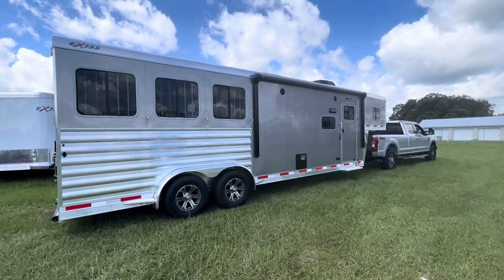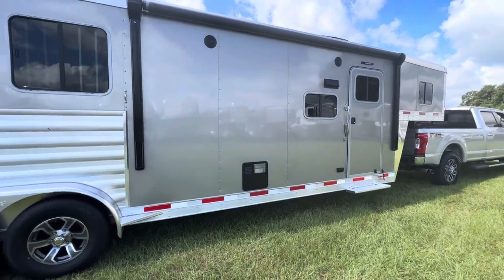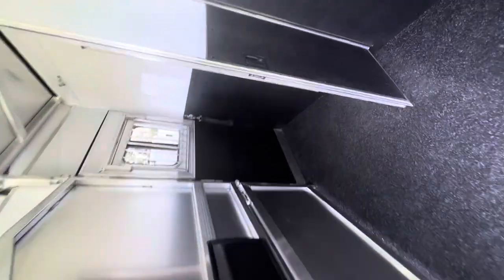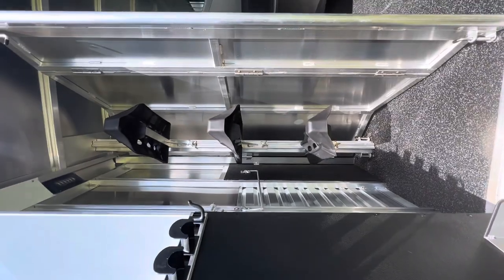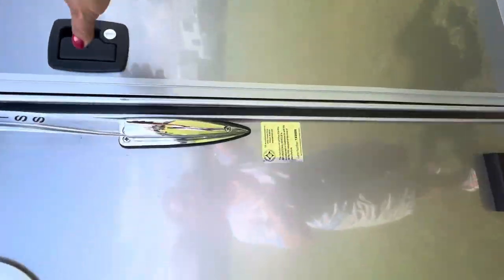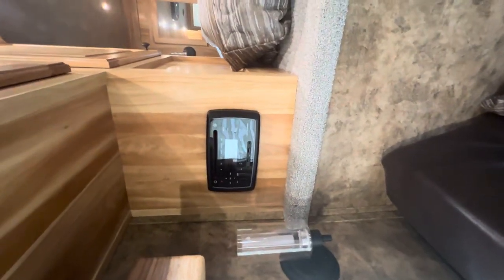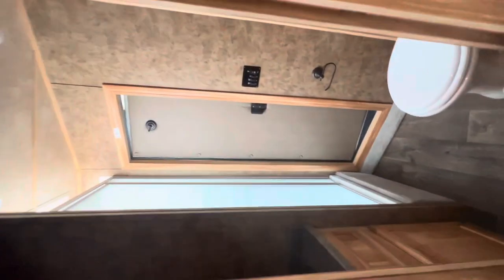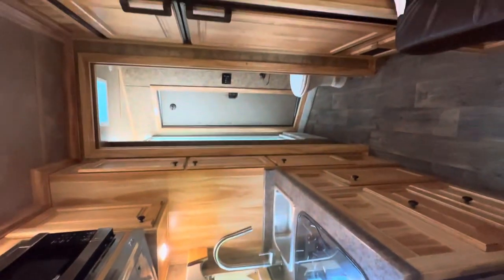Exiss 7310 Living Quarters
This Exiss Escape models are a great smaller option with all the same qualities of the larger models.
This trailer is a 3 Horse with a 10.5’ short wall.